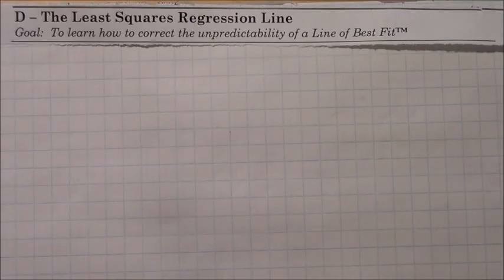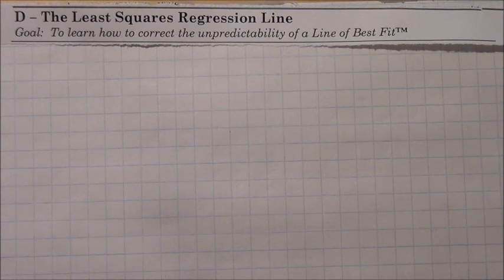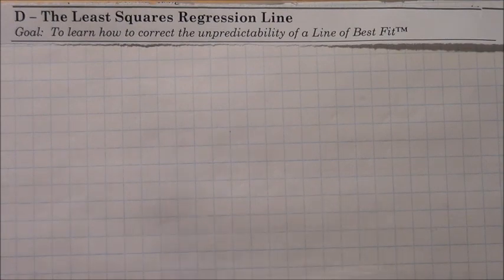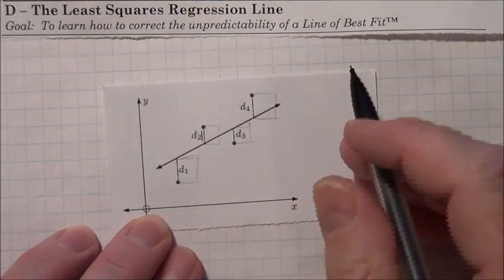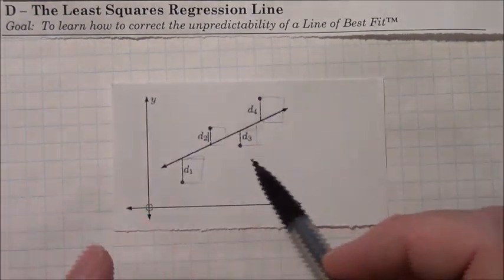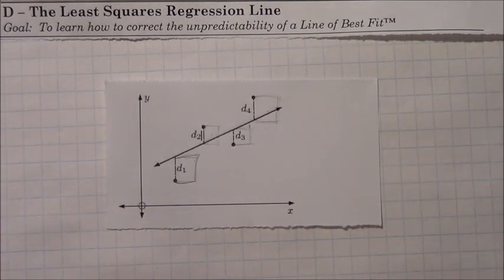Lesson 21D IB SL Mathematics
Similar content to A&A Chapter 19 Section D